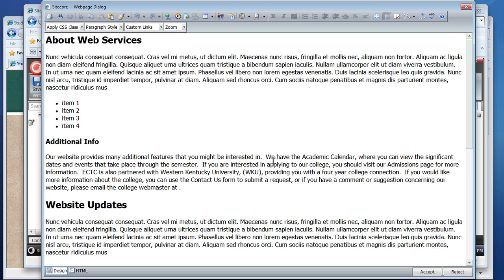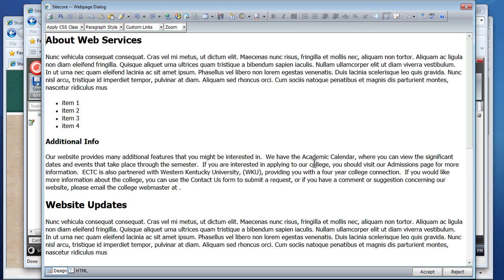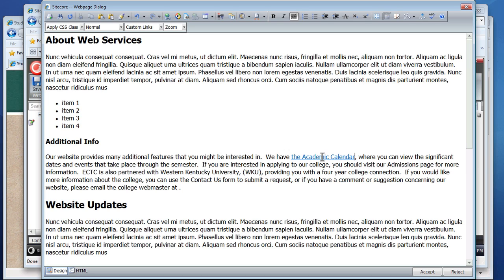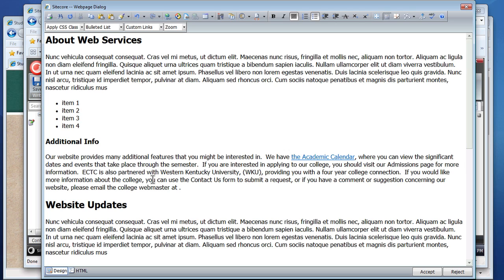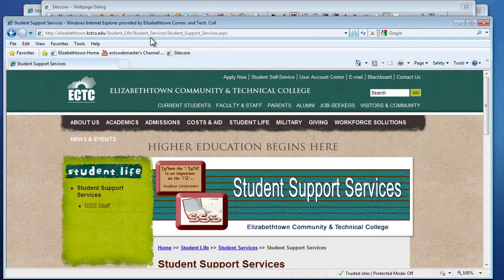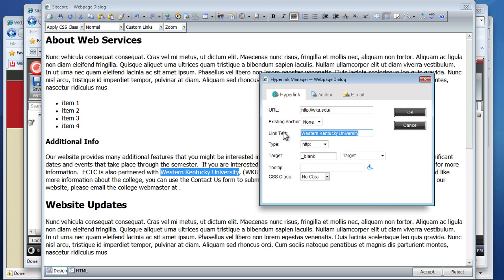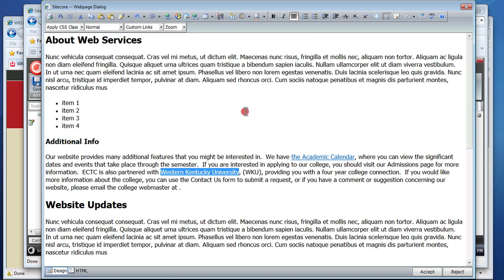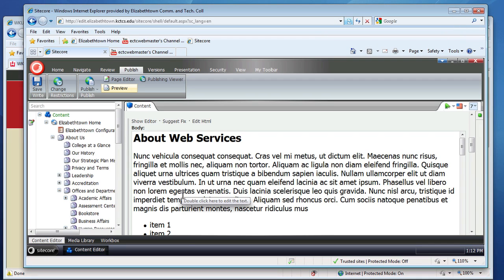Fast Track 08 - Text Editor Part 5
Examples of how to create hyperlinks to both internal and external web pages.  Internal meaning pages that are within SiteCore, external being pages/sites that are outside of SiteCore.